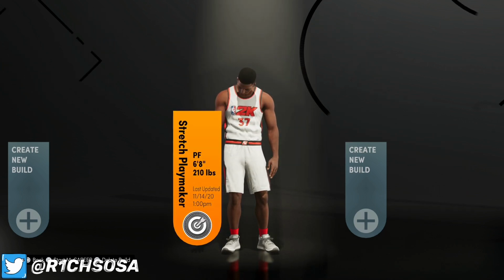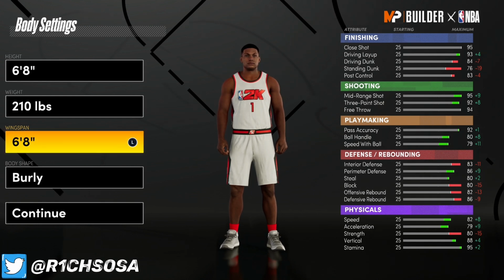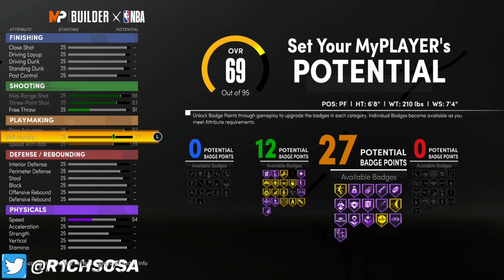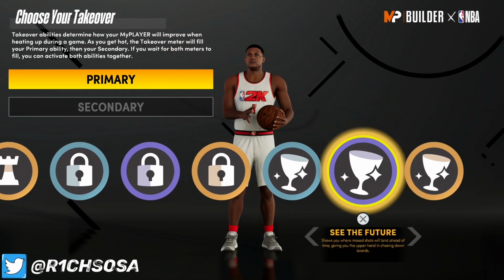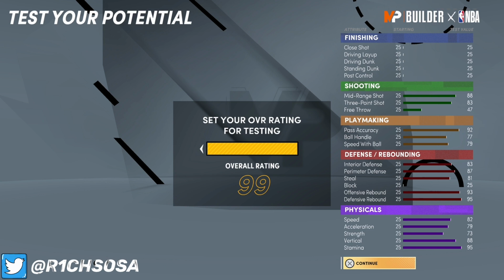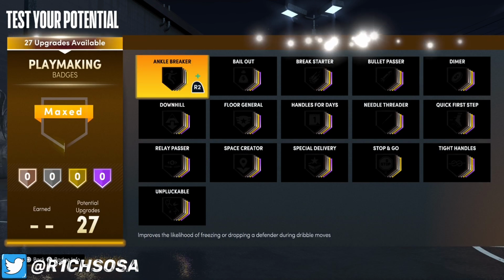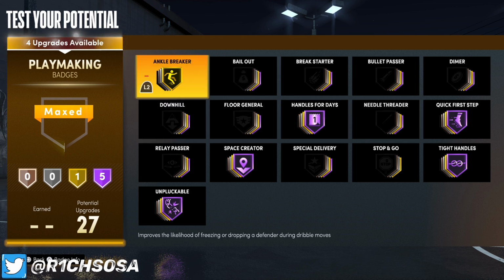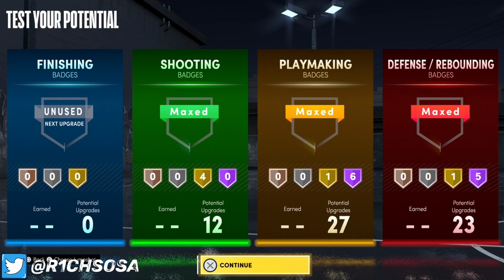*NEW* BEST STRETCH PLAYMAKER BUILD IN NBA 2K21 NEXT GEN! (BEST RARE KEVIN DURANT BUILD!)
WHATS GOOD YALL! IN TODAYS VIDEO I AM GOING TO BE BRINGING YALL THE BEST NEW RARE STRETCH PLAYMAKER BUILD IN NBA 2K21 NEXT GEN! THIS IS ONE OF THE NEW BEST RARE BUILDS IN NBA 2K21 NEXT GEN! BE SURE TO ENJOY MY BREAKDOWN OF THE NEW BEST KEVIN DURANT BUILD IN NBA 2K21 NEXT GEN!